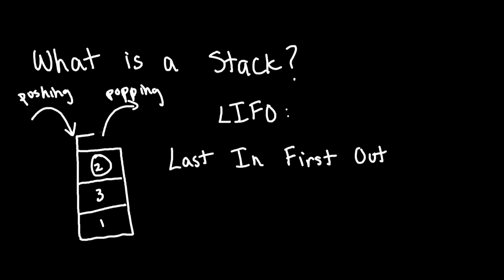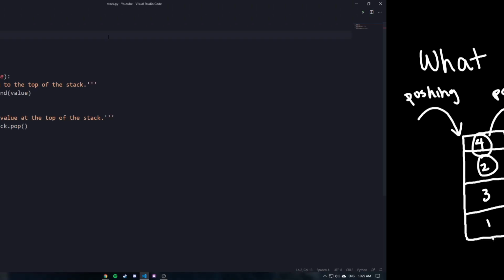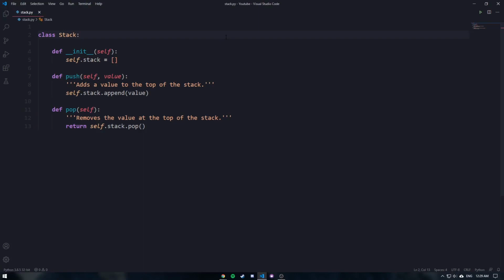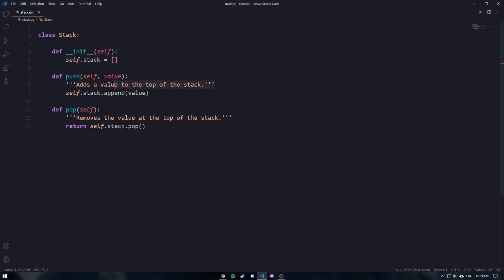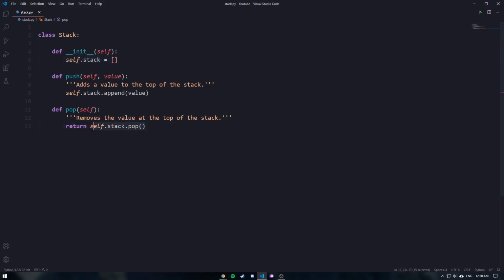Data Structures: Stacks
This video goes over the basic functionality of the stack data structure.

Sections:
0:00 Introduction
0:20 What are Stacks?
2:21 Code Example